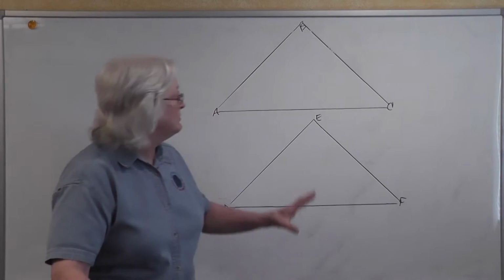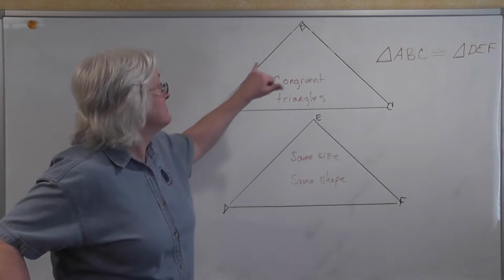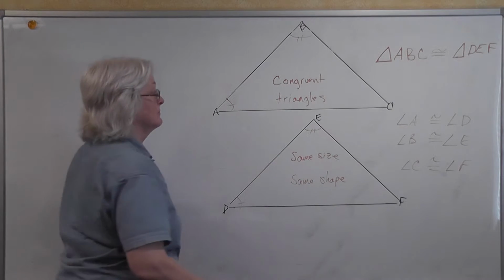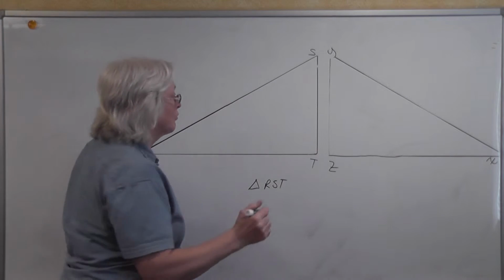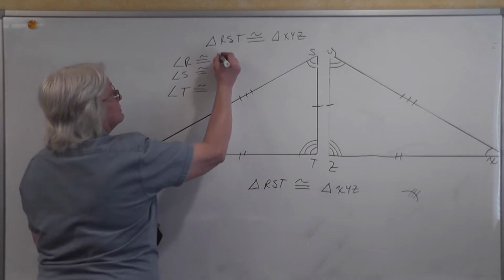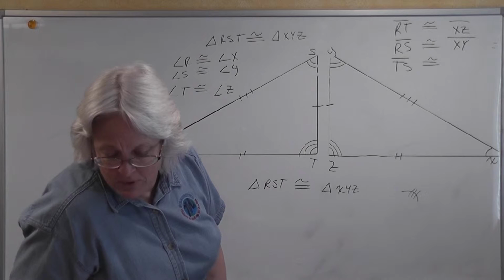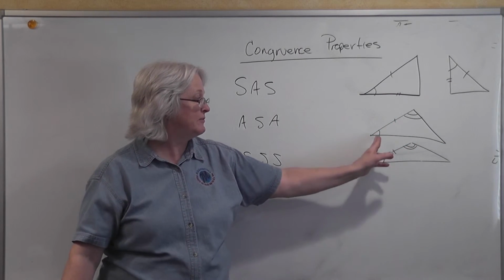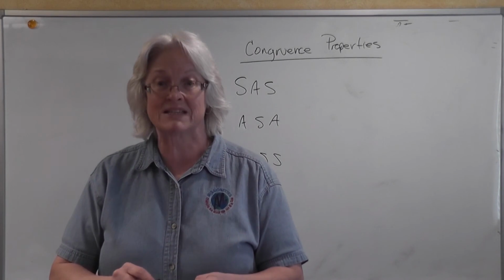PreAlgebra Section 11 8 Congruent Triangles